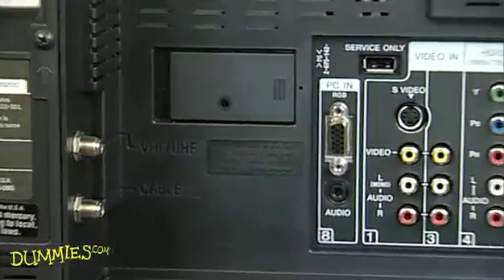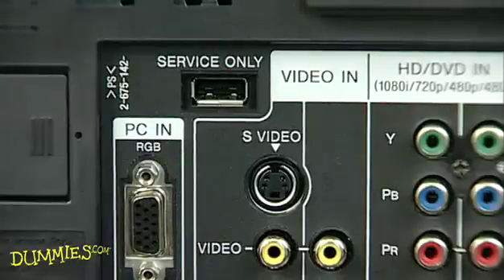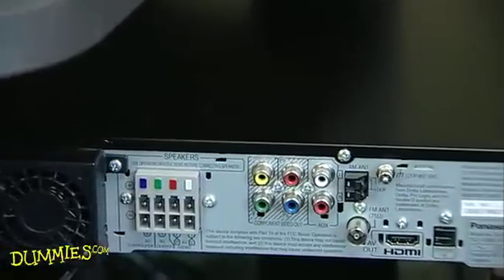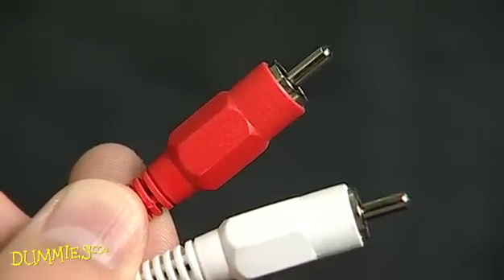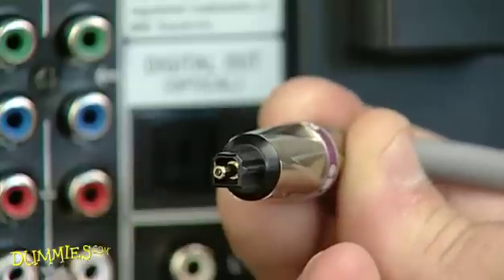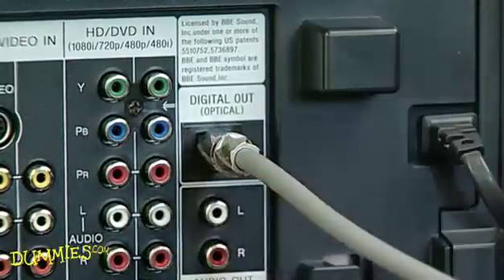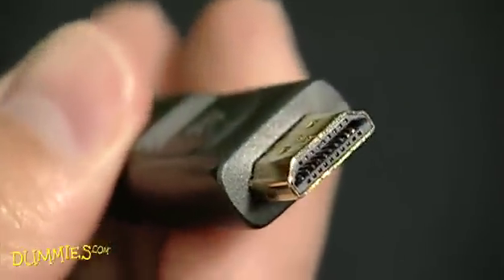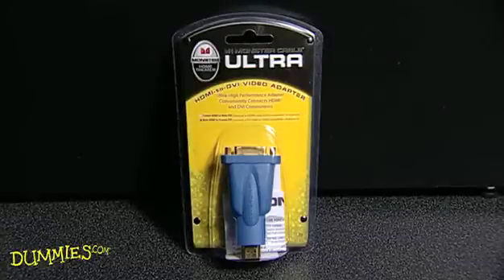How to Connect an HDTV to Your Sound System or Home Theater For Dummies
Connecting your HDTV television, whether its plasma or LCD, to your home theater or other sound system is easy with this DIY video. The step-by-step instructions show you which cables to connect to what ports. Learn more about setting up home theater